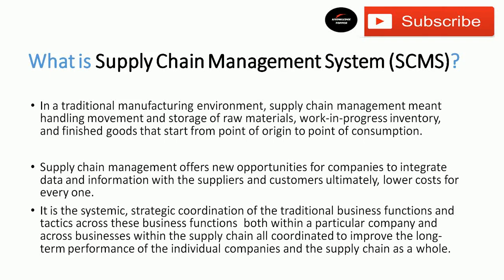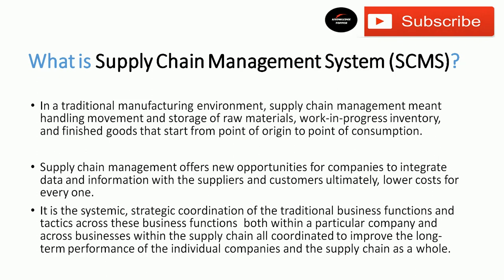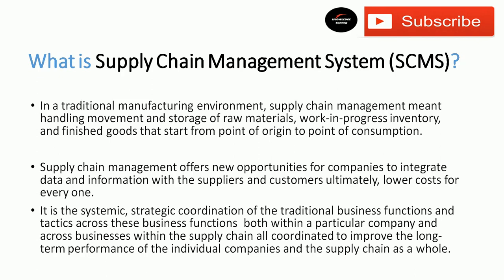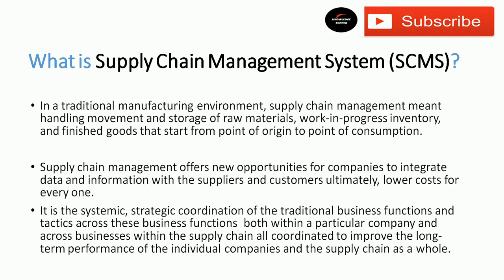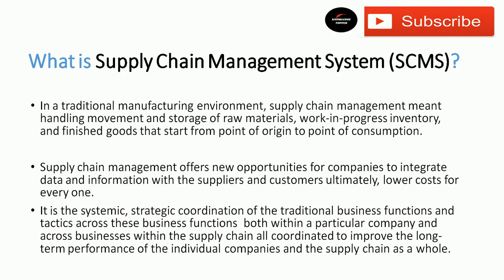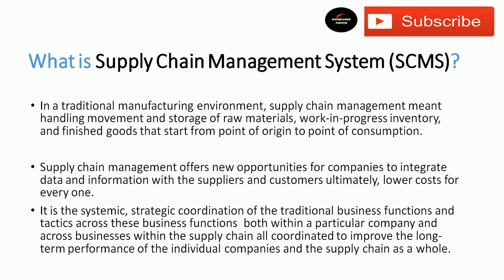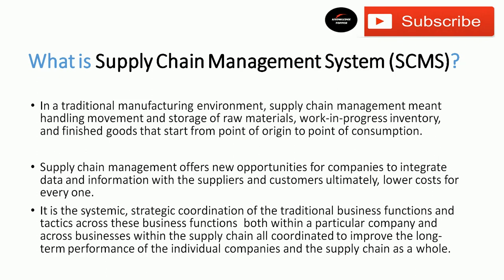Supply Chain Management System (SCMS) | Supply Chain Management System Software By Knowledge Topper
Complete and clear explanation about enterprise system what is supply chain management system software with examples by knowledge topper with suitable examples.